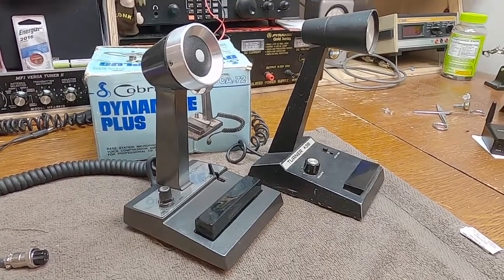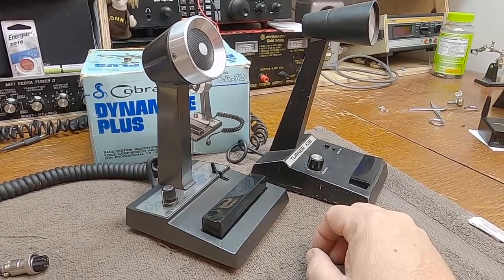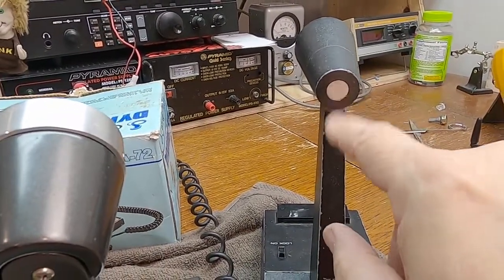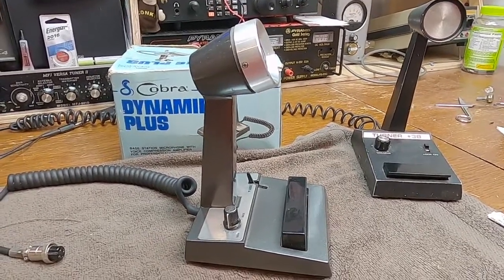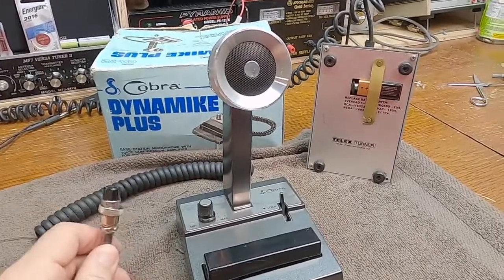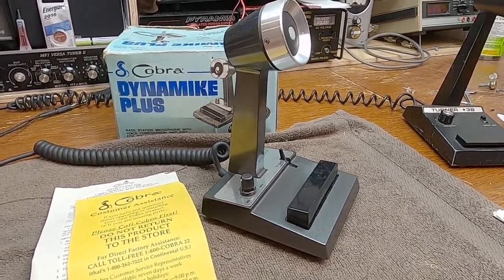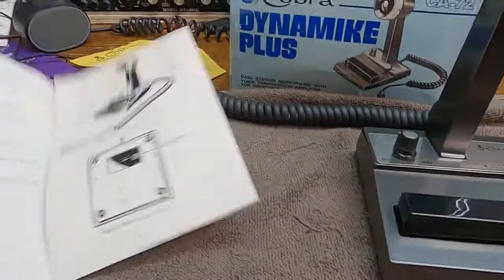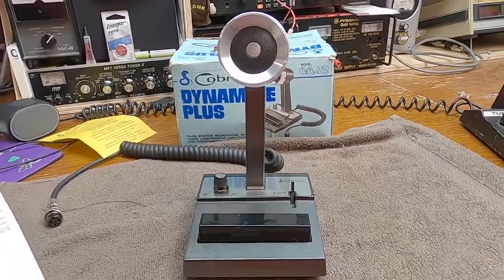Cobra CA 72 Dynamike Plus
Cobra Dynamike CA72 Plus CB Radio Base Station power microphone.
I have had this unit in my collection for a long time and thought there was something wrong with it so I never used it.

Turns out it is operator error YIKES!
I imported this video from my other YT Channel, I will be importing more from that channel over the next several weeks. Thank all of you for your patience.

Cheers.  390

PS
I am filming new videos as well, so not all of these videos are "re-runs"